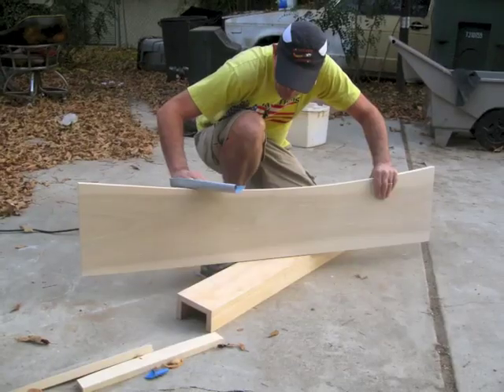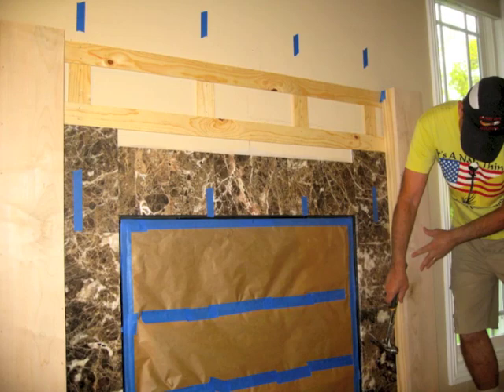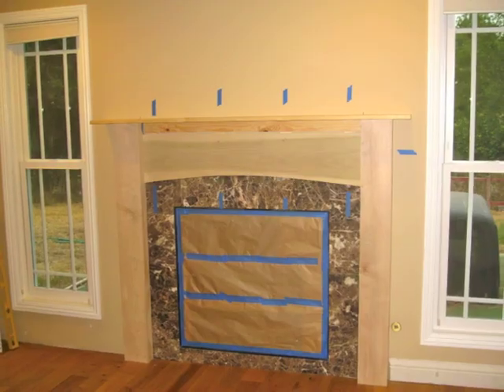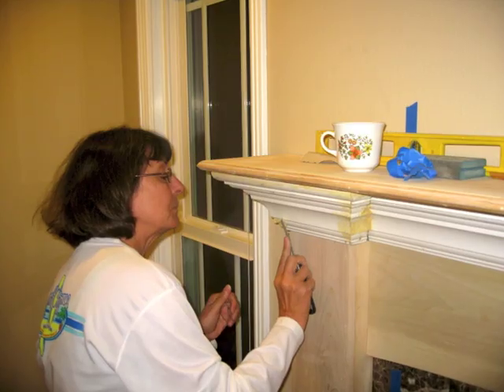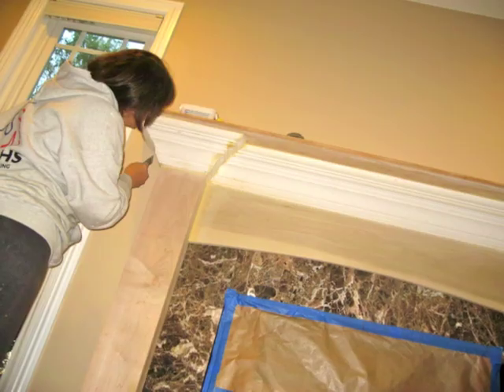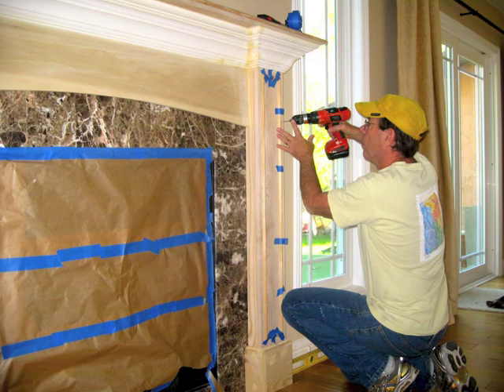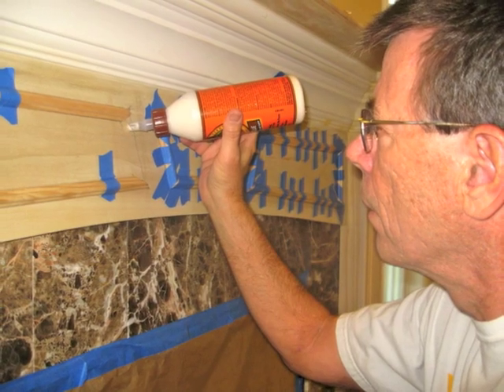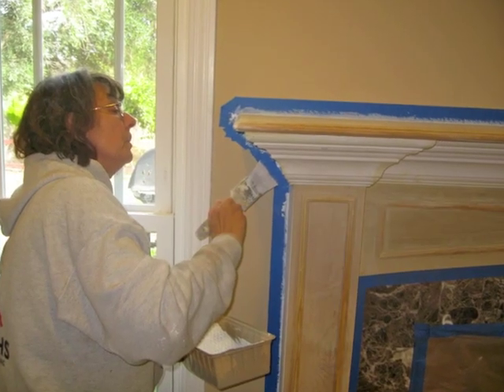Installing a Gas Fireplace in the family room and Mantel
We took 4 years to remodeling the house.  The fireplace was one of the last projects back in 2008.  Installed Gas Fireplace and two sold windows and a Mantel